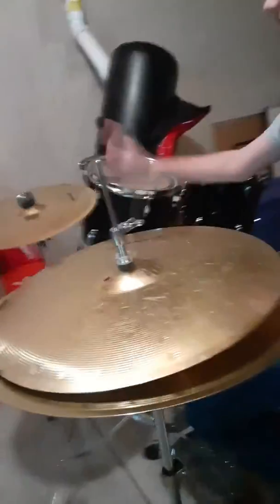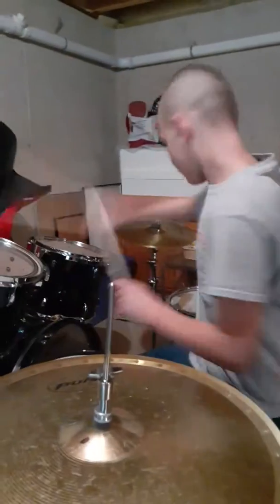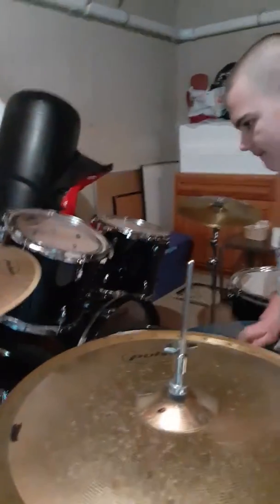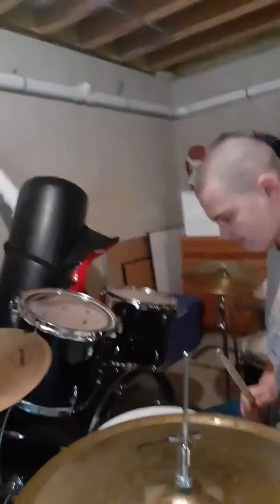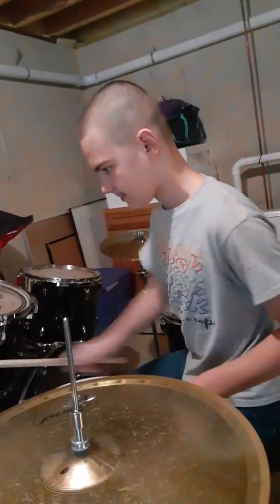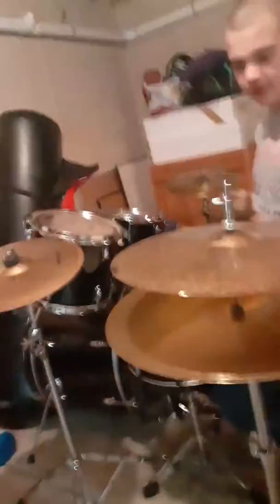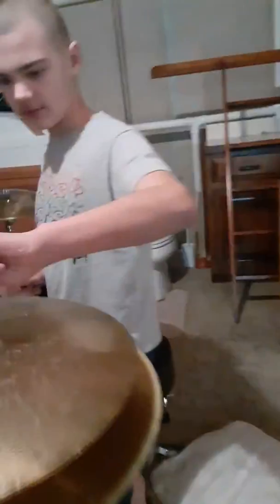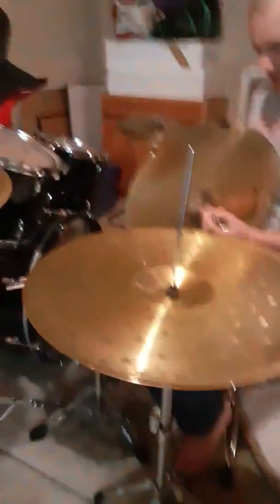What happend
We broke things